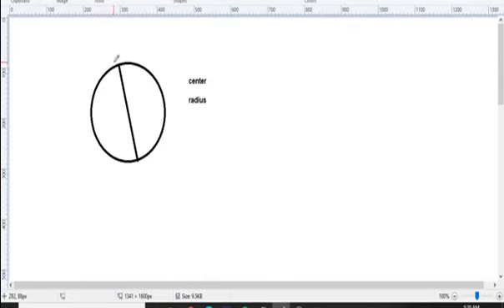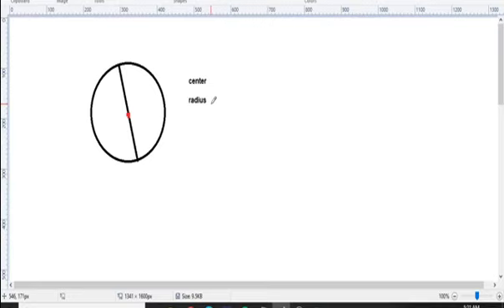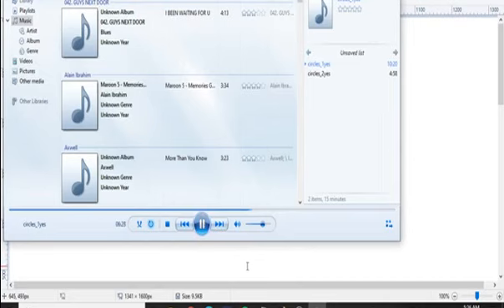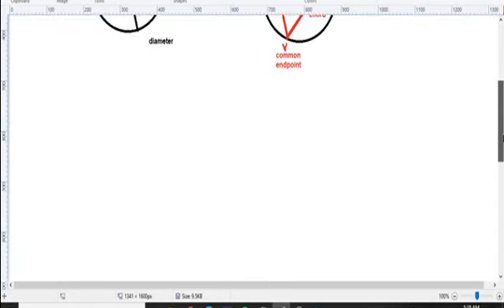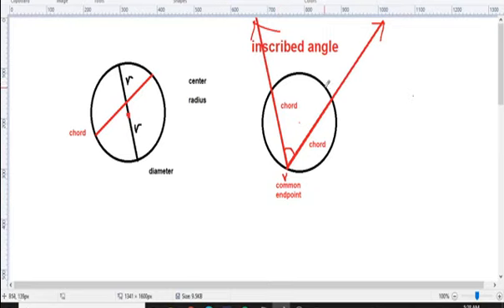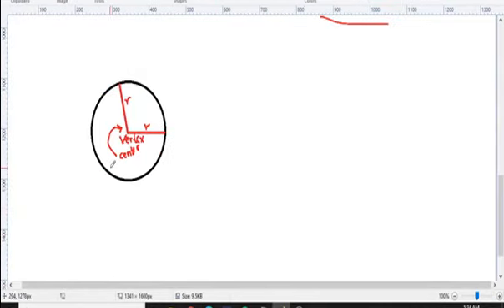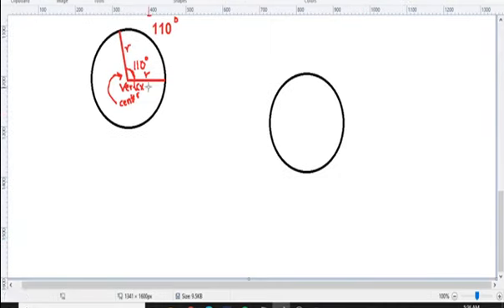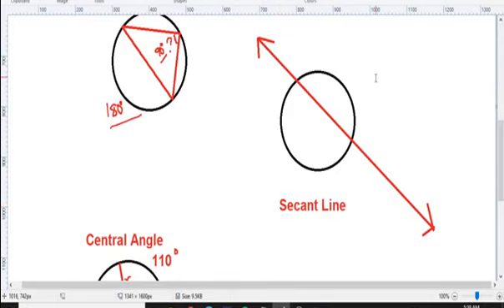Intro to CIRCLES | Definition of terms | Grade 10 Mathematics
What is a circle? The following terms are illustrated.
- chord
- diameter
- arc
- inscribed angle
- central angle
- tangent line
- secant line